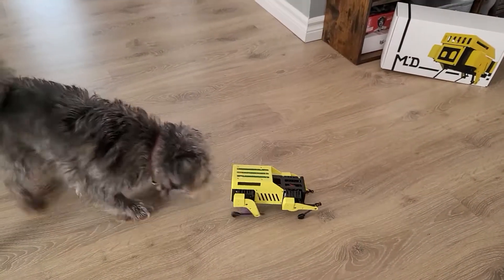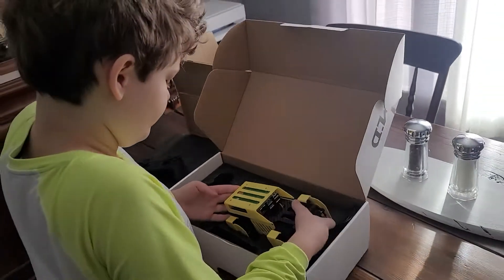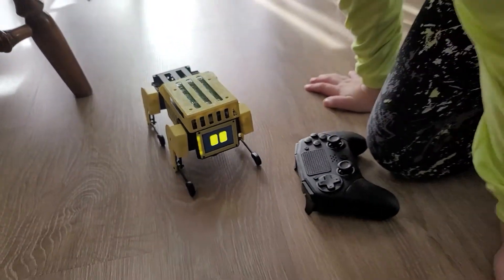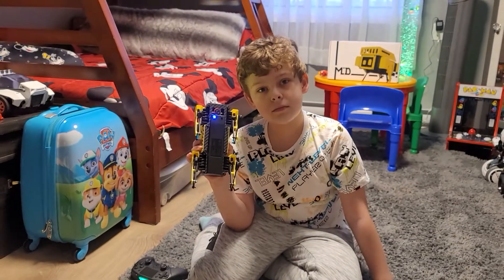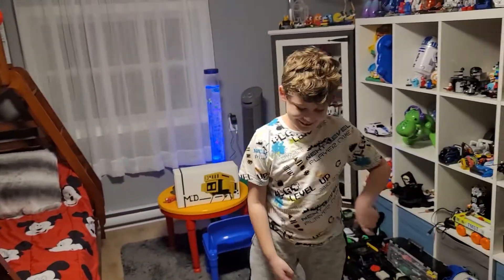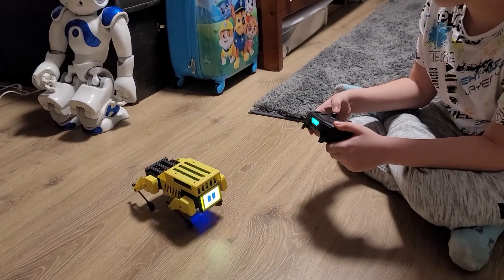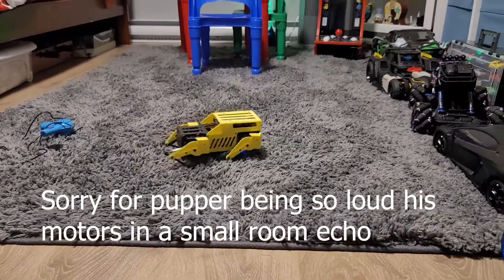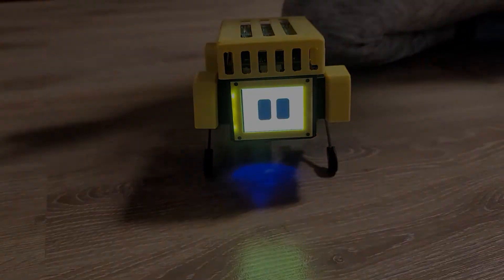🐾 "MangDang Mini Pupper: Tiny Tech, Big Charm! 🤖✨" 🌐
🤖 "Mini Pupper by MangDang: Your Pocket-Sized Robo Companion Unleashed! 🐾✨"

Get ready to meet the pint-sized marvel that's stealing hearts everywhere – Mini Pupper by MangDang! In this in-depth review, we explore the enchanting world of this small but mighty robot, designed to be your loyal and adorable companion. From its interactive features to its playful demeanor, join us on a journey to uncover the wonders packed into this pocket-sized robotic gem.

🔍 Key Features and Functions:

✅ Compact Design: Marvel at the miniature design that makes Mini Pupper irresistibly cute. We'll explore its aesthetics, build quality, and attention to detail that set it apart in the realm of mini robots.

✅ Interactive Play: Discover the joy of interactive play with Mini Pupper. From responsive movements to charming expressions, experience firsthand how this little robot engages and responds to your gestures and commands.

✅ Programming Capabilities: For the tech enthusiasts, we'll delve into the programming capabilities of Mini Pupper. Uncover the ease of customization and coding possibilities that add a layer of versatility to this tiny robotic companion.

🌐 Tech Showcase:
Join us as we showcase Mini Pupper's technological brilliance, navigating through its features, modes, and unique functionalities that make it a standout choice in the world of mini robotics.

🌟 Why Choose Mini Pupper:
By the end of this video, you'll have a comprehensive understanding of what makes Mini Pupper a delightful addition to your tech collection. From its charming personality to its technological prowess, discover why Mini Pupper is capturing the hearts of robot enthusiasts.